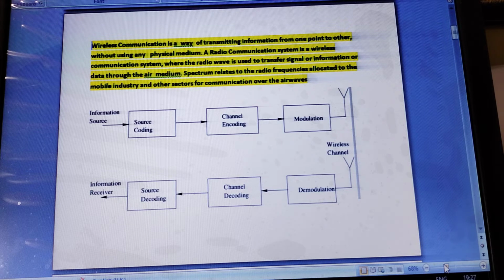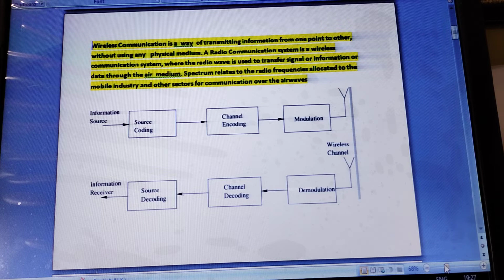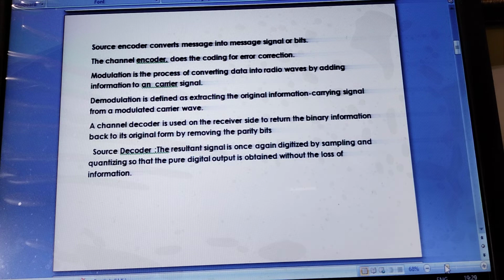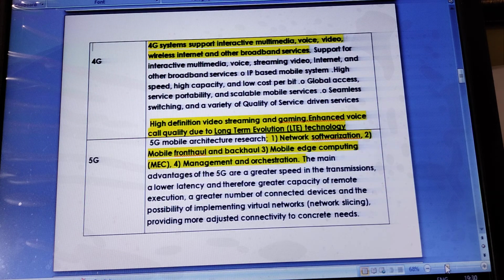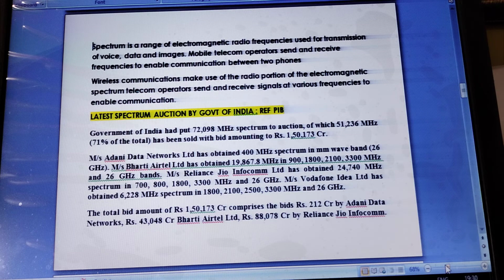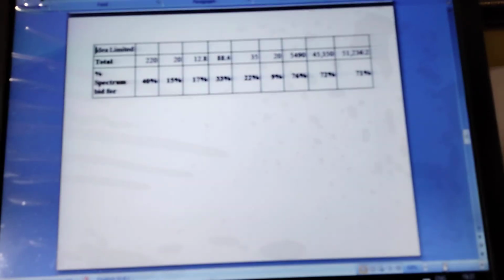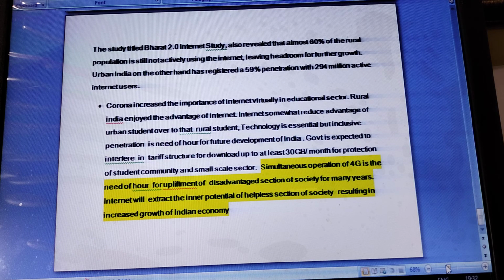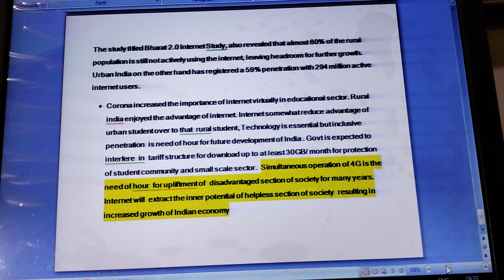Wireless Communication : 5G SPECTRUM CSE GSIII, CSE EE MAIN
CSE MAIN GS III, CSE MAIN EE, OPSC OCS, OPSC ASO, SSC CGL, OTHER EXAM